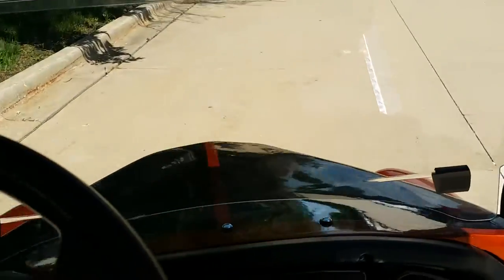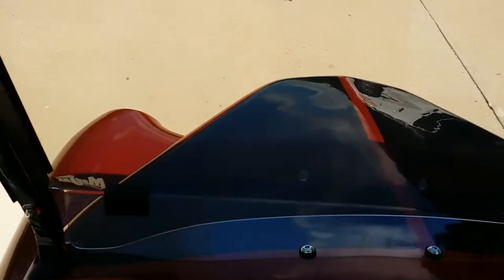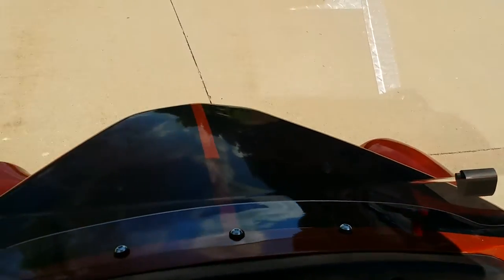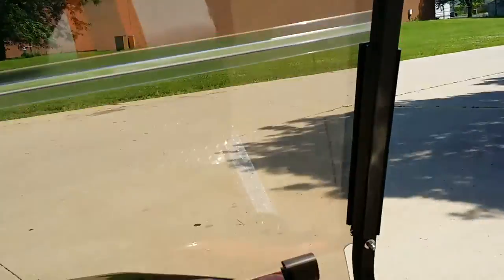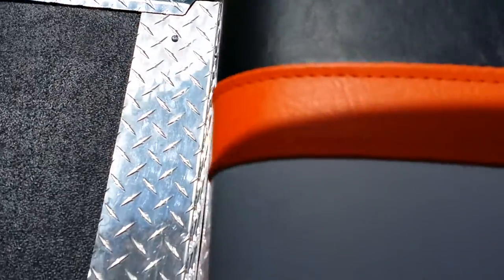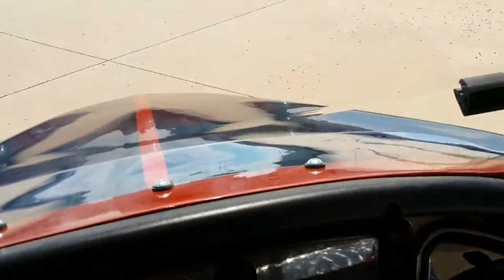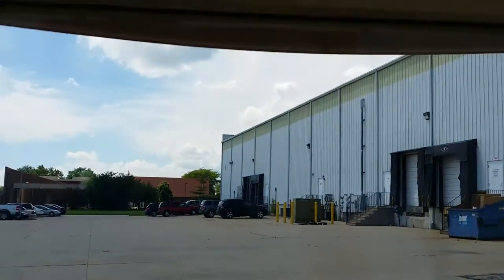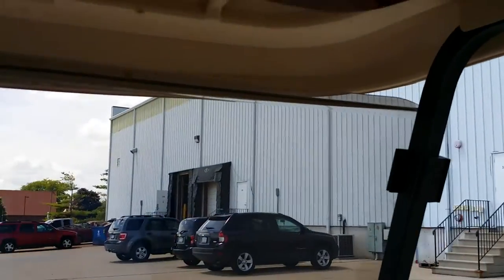Driving The Old Custom 47' Golf Cart From SaferWholesale.com Brand New Customization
Driving The Old Custom 47' Golf Cart From SaferWholesale.com Brand New Customization. All Golf Carts Can Be Fully Customized!